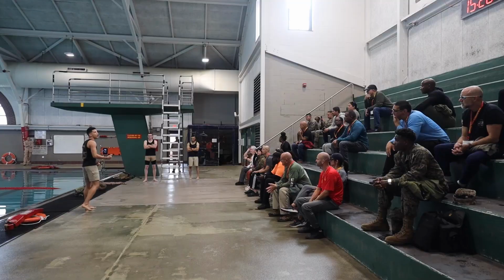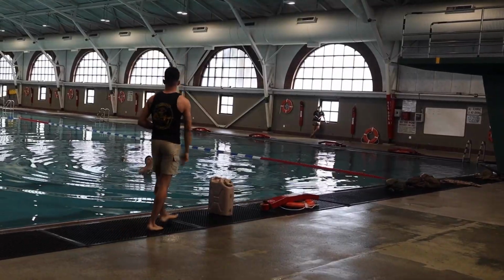Day one of Educators Workshop 2023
PARRIS ISLAND, SC, UNITED STATES
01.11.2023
Video by Lance Cpl. Jareka Curtis
6th Marine Corps District

U.S. Marines assigned to Marine Corps Recruit Depot Parris Island, introduce educators from Recruiting Stations Atlanta and Fort Lauderdale to recruit training during a three-day workshop at MCRD Parris Island, South Carolina, Jan. 11, 2023. Educators Workshop is a Marine Corps recruiting program designed to give insight into recruit training for educators and high school administrators. The first day of EWS consisted of stepping on the yellow footprints, eating chow with recruits, learning about the gas chamber, rappelling down the recruit repel tower, and listening to trainers around the island explain the programs offered within the Marine Corps.